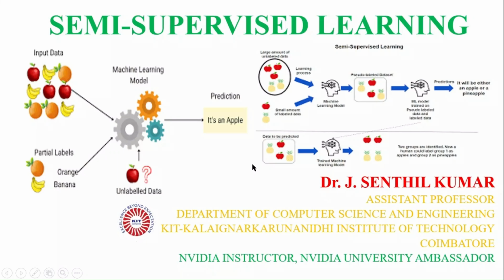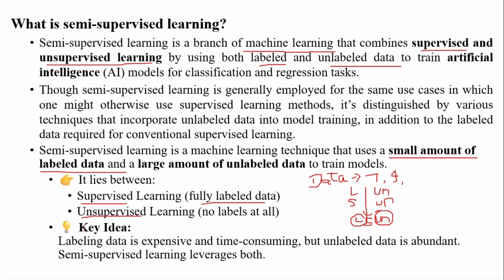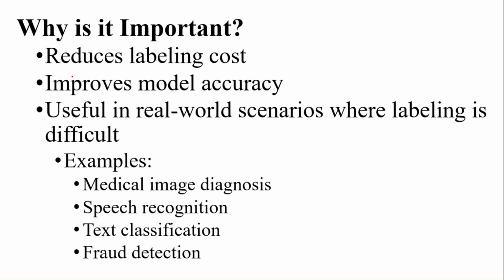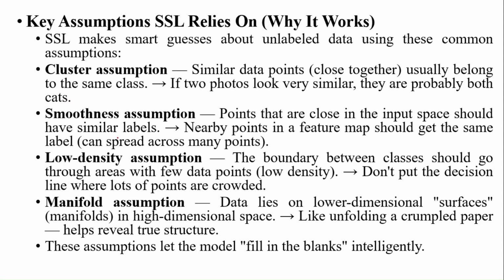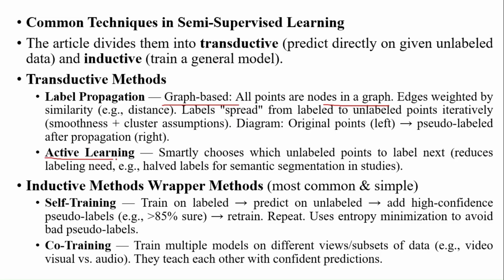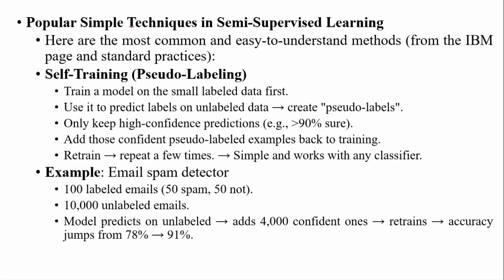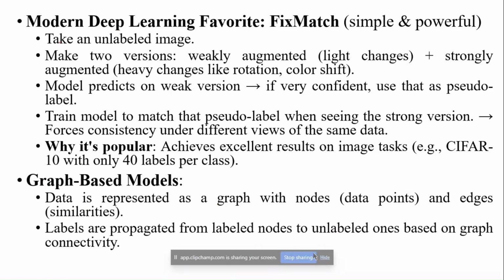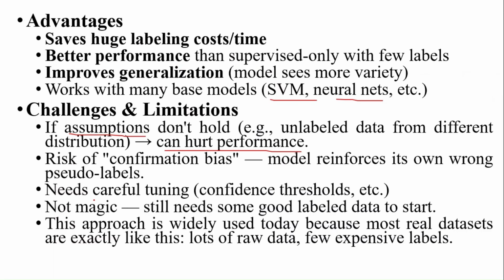Semi-Supervised Learning Explained Visually | Labeled vs Unlabeled Data Made Easy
Understand Semi-Supervised Learning in the simplest and most visual way. This video explains how machine learning models learn from both labeled and unlabeled data, bridging the gap between supervised and unsupervised learning.

You will learn:
• What is Semi-Supervised Learning
• Difference between labeled and unlabeled data
• How models use small labeled data with large unlabeled data
• Real-world applications
• Simple intuitive explanation for beginners

This concept is widely used in AI, healthcare, image recognition, and natural language processing to improve accuracy with limited labeled data.

Perfect for students, researchers, and anyone interested in Machine Learning and AI.